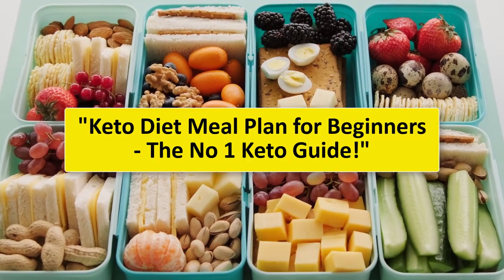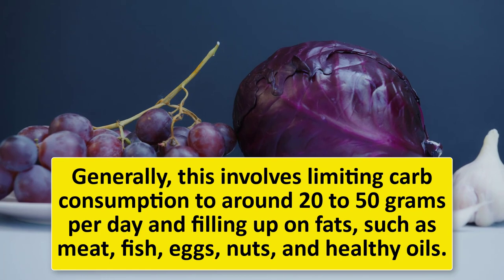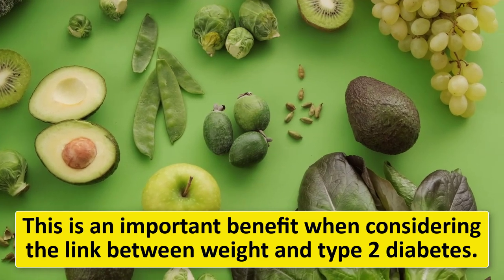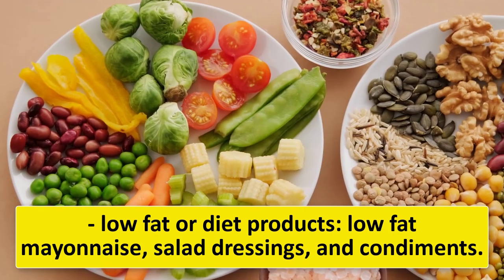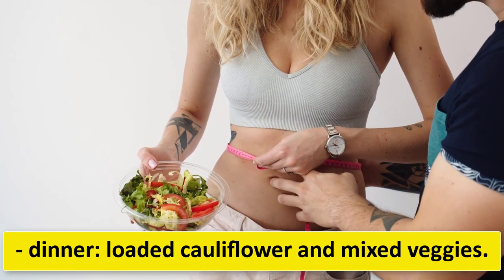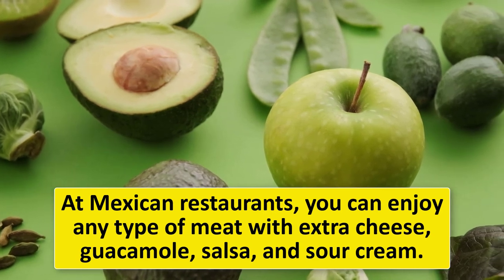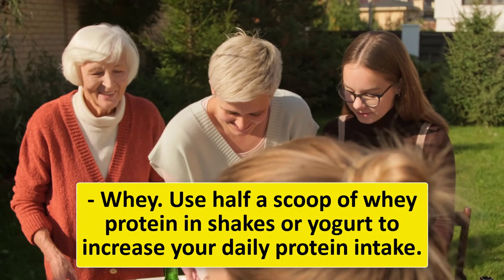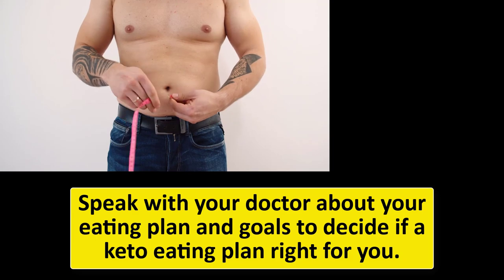Keto Diet Meal Plan for Beginners - The No 1 Keto Guide!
The ketogenic diet - or keto diet, for short - is a low carb, high fat diet that offers many health benefits.

In fact, many studies show that this type of diet can help you lose weight and improve your health.

Ketogenic diets may even have benefits against diabetes, cancer, epilepsy, and Alzheimer’s disease.

Here is a detailed beginner’s guide to the keto diet:

What is a ketogenic diet?

Keto basics.

The ketogenic diet is a very low carb, high fat diet that shares many similarities with the Atkins and low carb diets.

It involves drastically reducing carbohydrate intake and replacing it with fat. This reduction in carbs puts your body into a metabolic state called ketosis.

When this happens, your body becomes incredibly efficient at burning fat for energy. It also turns fat into ketones in the liver, which can supply energy for the brain.

Ketogenic diets can cause significant reductions in blood sugar and insulin levels. This, along with the increased ketones, has some health benefits.

INFO CHANNEL HEALTH FOR YOUR:
Welcome to Health For You Channel!
If you are looking for the best health tips, then this channel is for you.
Topics we cover:
1- Natural Home Remedies
2- 2- Weight Loss Tips
3- 3- Exercises
4- 4- Health Tips
5- 5- Daily Life Routine ...